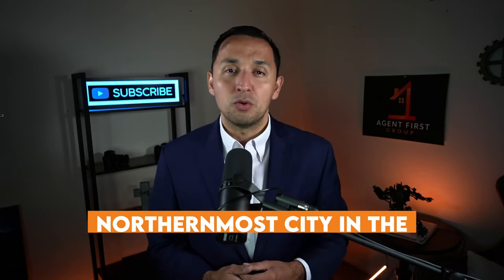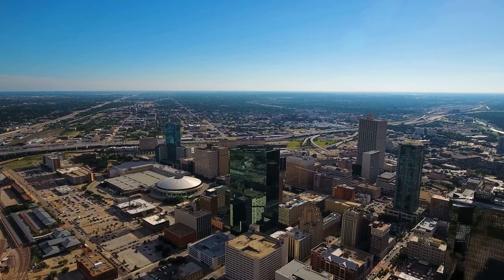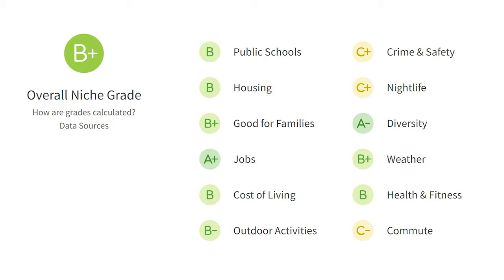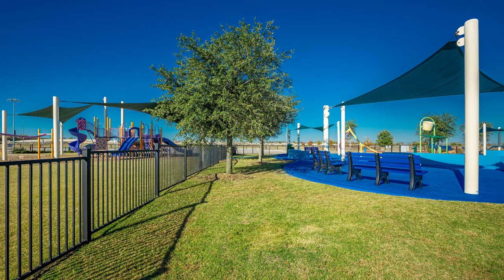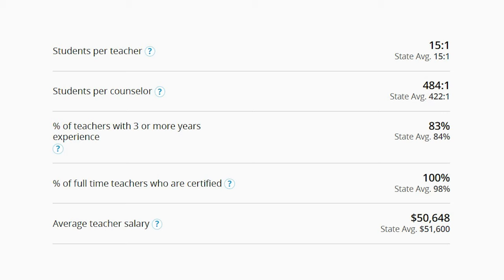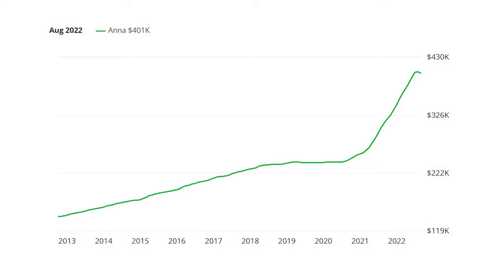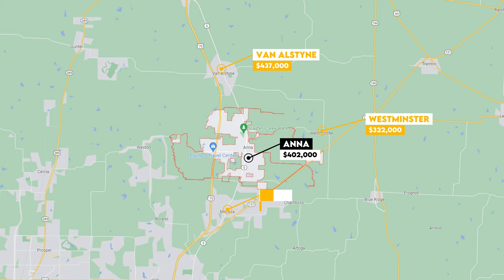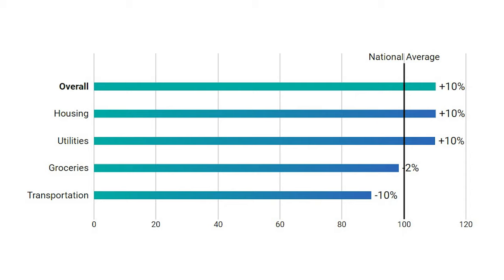ANNA Texas Explained | What Living in ANNA TX is REALLY Like in 2024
Are you thinking about moving to Anna, Texas? Or do you just want to learn more about what it's like to live in Anna TX?

You're in the right place! In this video we cover everything you need to know about Anna, Texas!

We look at Anna's history, the commute, Anna schools and the real estate in Anna! See what Anna is all about why so many DFW residents choose it above all other cities in the Dallas Fort Worth Metroplex!

00:00 Intro
00:37 Where is Anna?
00:51 Anna Commute
01:55 History of Anna
02:32 Anna Report Card
03:11 Parks in Anna
04:00 Anna Schools
04:57 Is there a Chick-Fil-A in Anna?
05:14 Anna Real Estate
06:01 Anna's Neighboring Cities Home Values
06:36 Anna Homes for Sale
08:07 Cost of Living in Anna
08:42 Outro

About
🌎 Anna, Texas is a city located in Collin County.  It was incorporated in 1913, with John F. Greer as its first mayor.  Anna's growth was relatively moderate.  But as the metroplex continue to grow, and grow rapidly, the population shot up to about 19,000 as of the current census.  Anna is now considered part of the Dallas-Fort Worth metroplex.